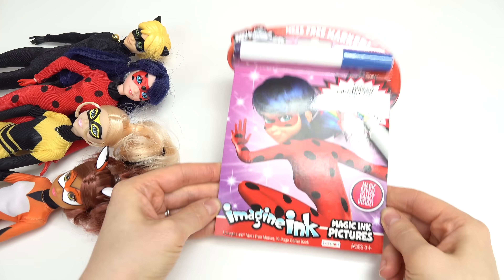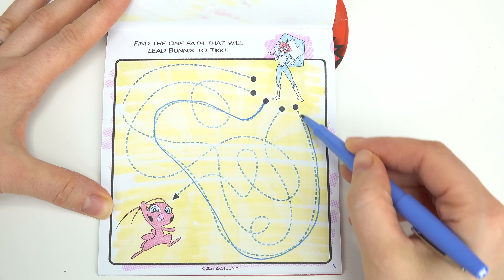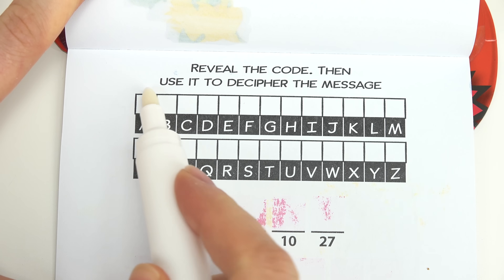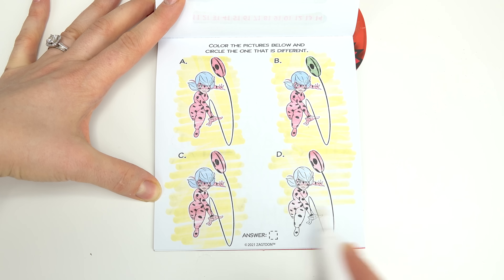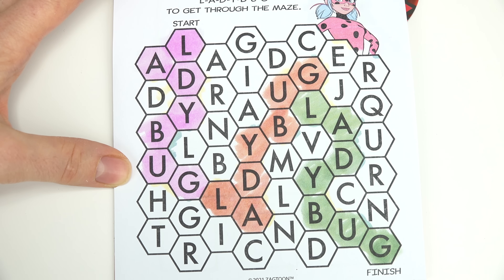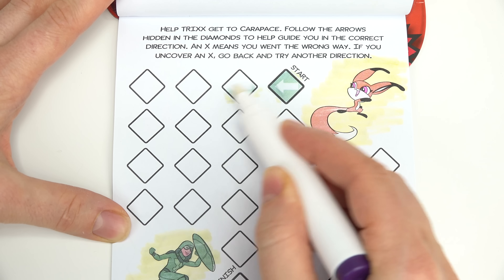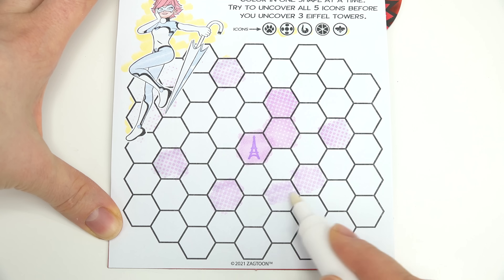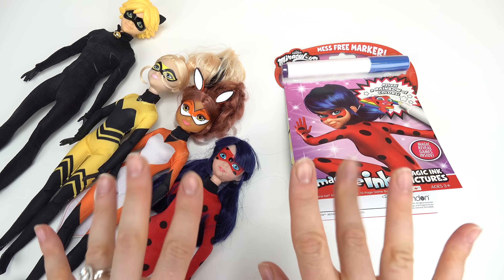Miraculous Ladybug and Cat Noir Imagine Ink Coloring Book with Magic Marker and Dolls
Today we are looking at the Miraculous Ladybug and Cat Noir Imagine Ink coloring book with the magic marker. There are so many fun coloring book pages inside this book including Ladybug, Cat Noir, Queen Bee, Rena Rouge, Kawamis, and others. So many fun characters and colors inside here. Check out what pages we colored.